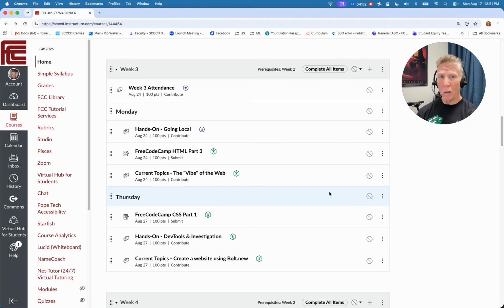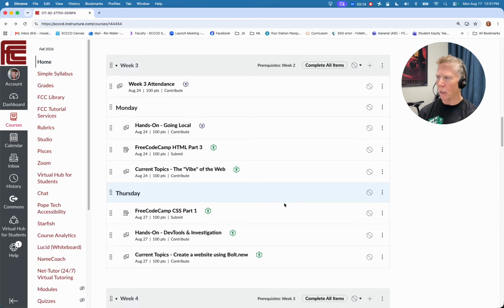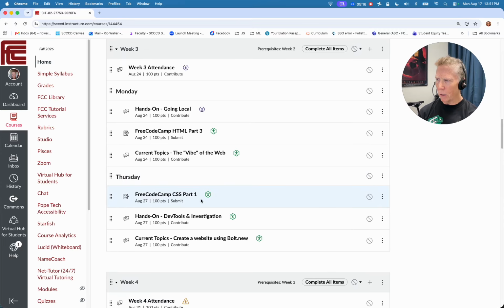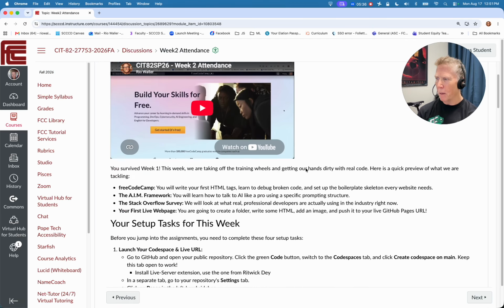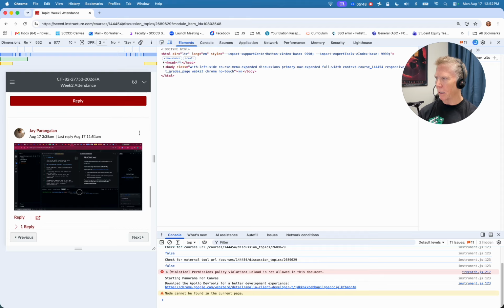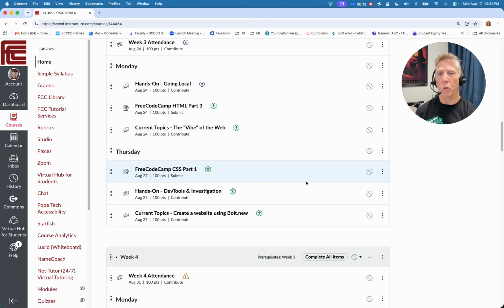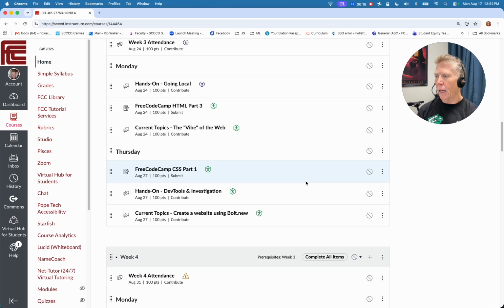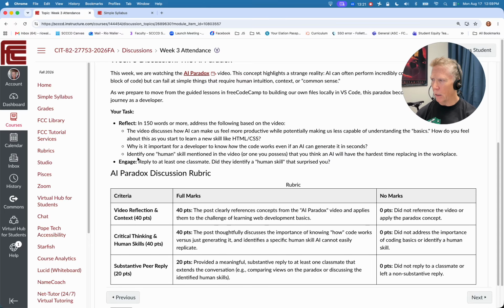CIT82FA26 - Week 3 Attendance